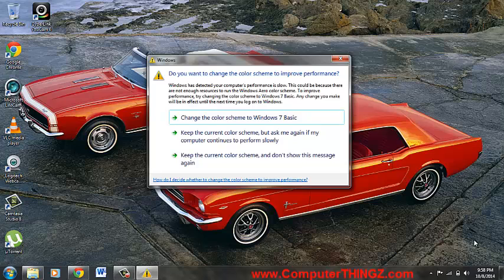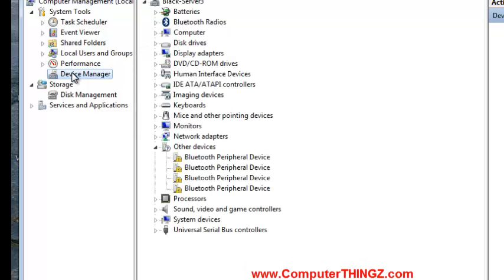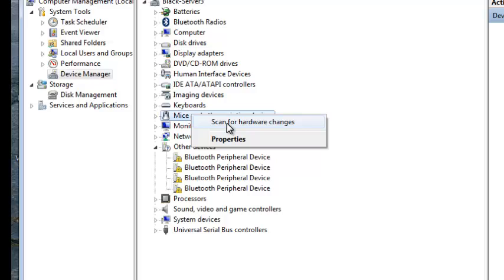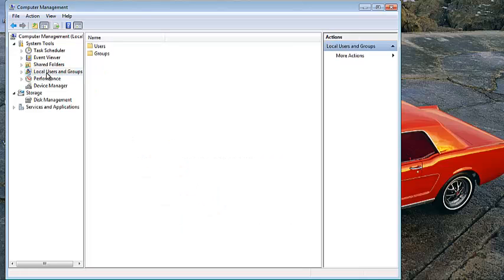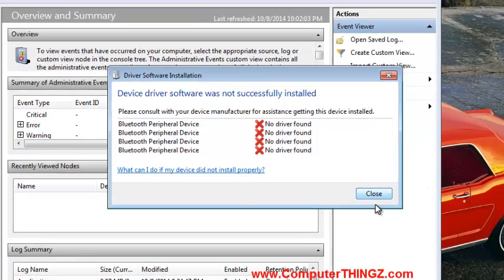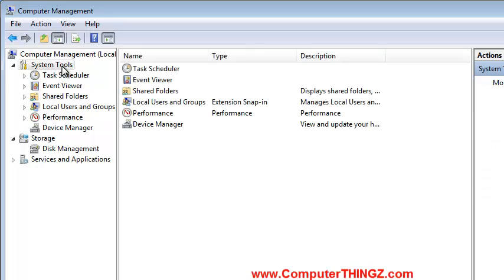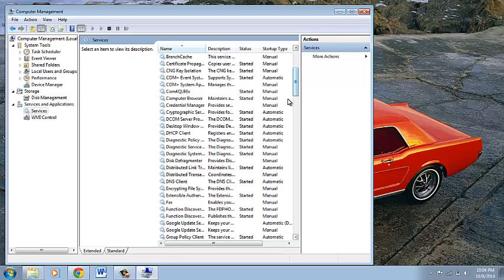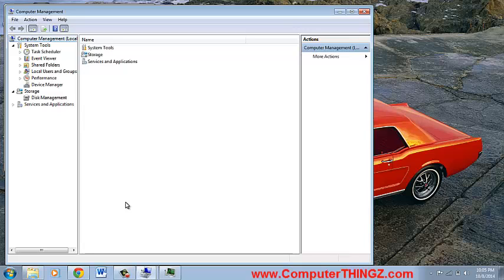Repairing Windows with Device Manager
In this video tutorial I'll show you how to use windows device manger and the different elements of the computer management console.